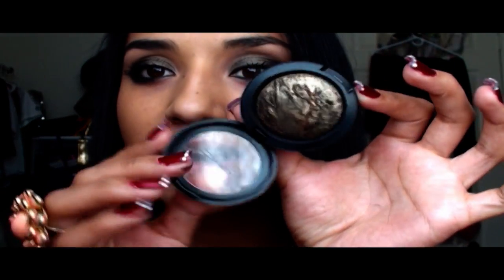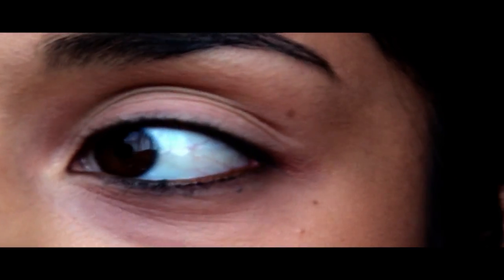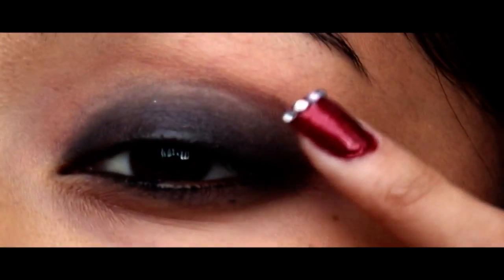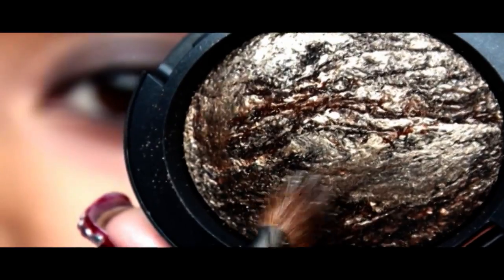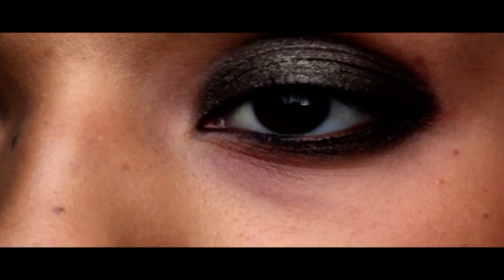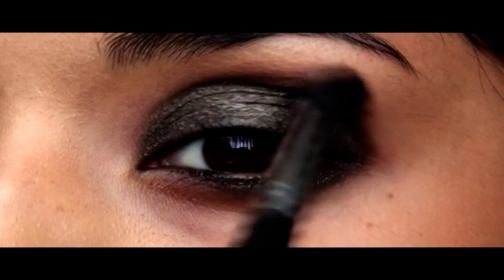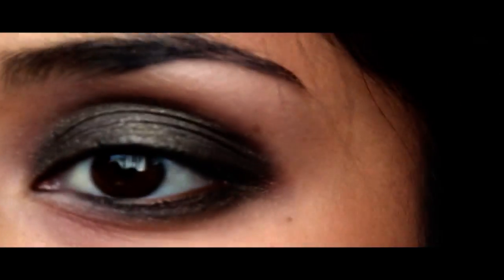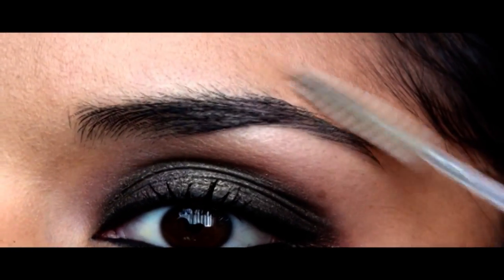MACs Gilt By Association Tutorial